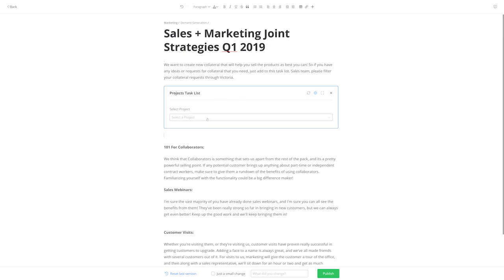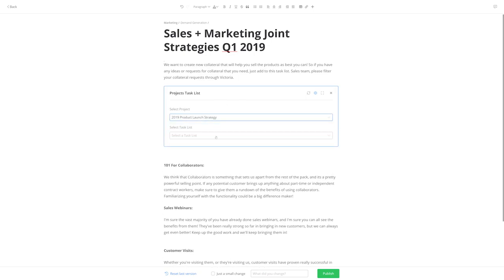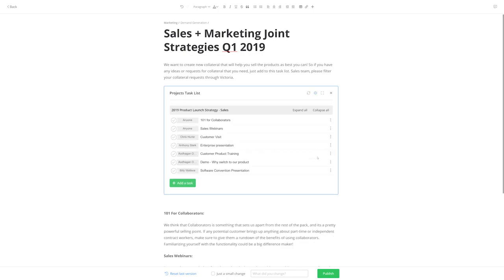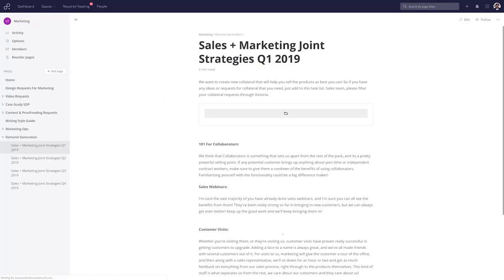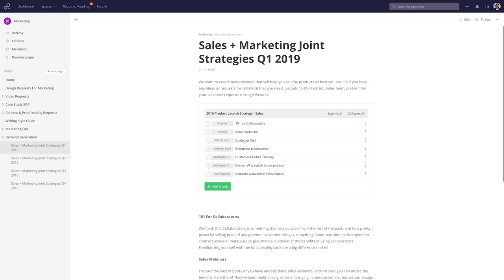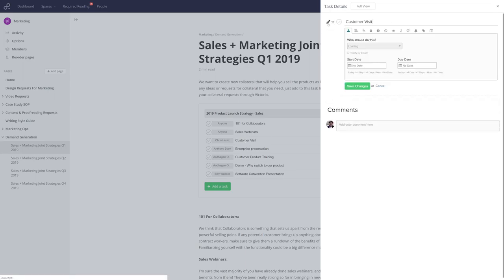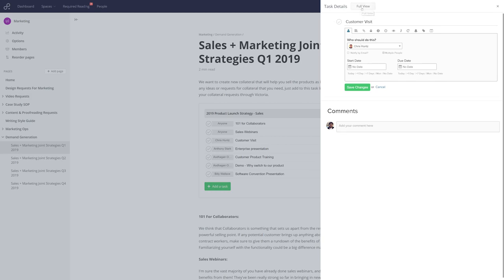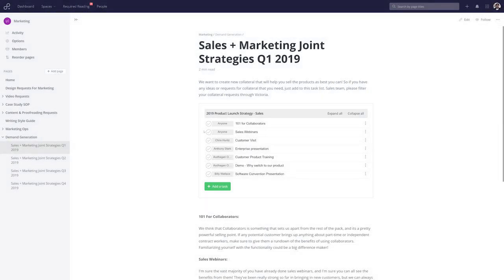Teamwork Spaces - Embed A Task List From Teamwork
Never miss an update or new feature again. Sign up to our free monthly newsletter